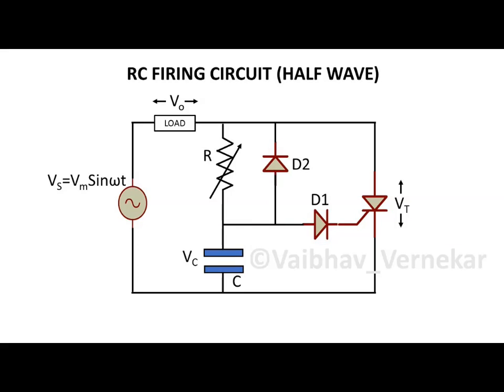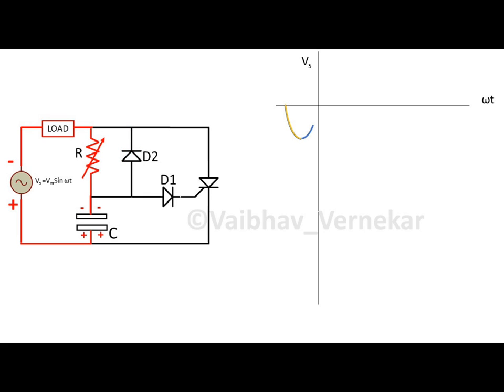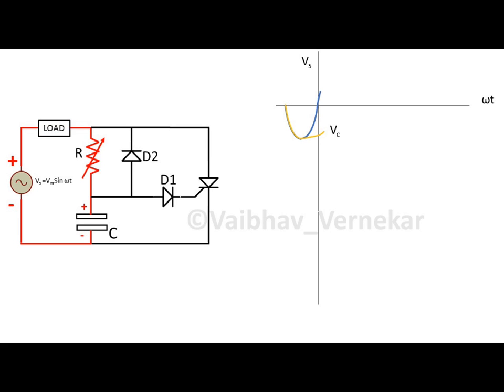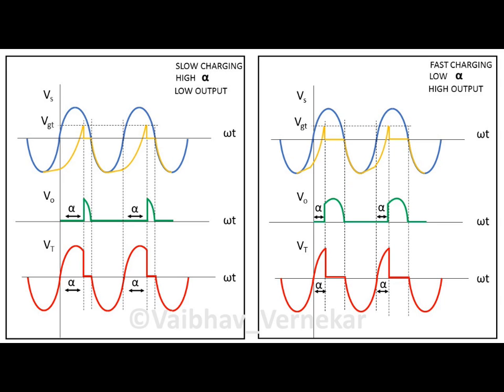Thyristor RC Firing Circuit Half Wave with step by step analysis of graphs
How does Thyristor RC Firing Circuit  work with Half Wave operation?

Step by step explanation for Half wave RC firing of scr with the waveforms/graphs.